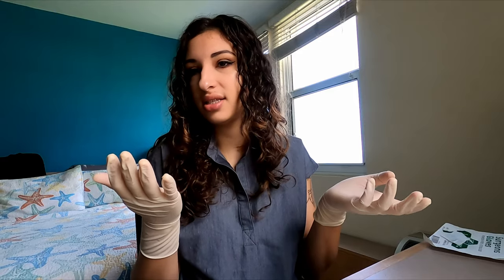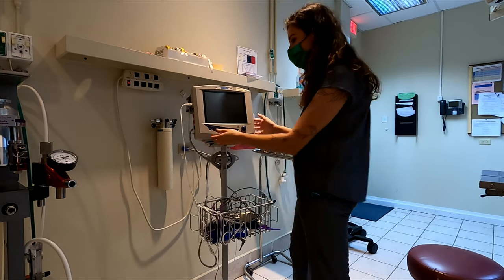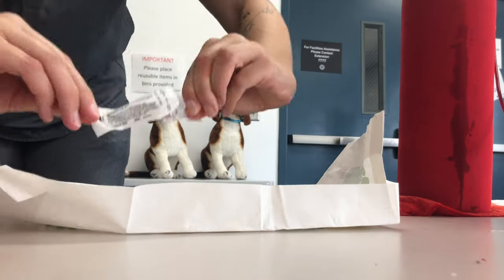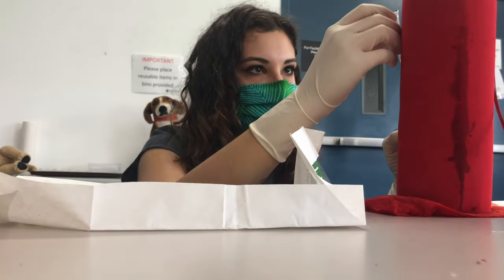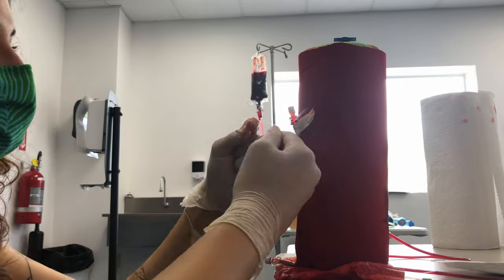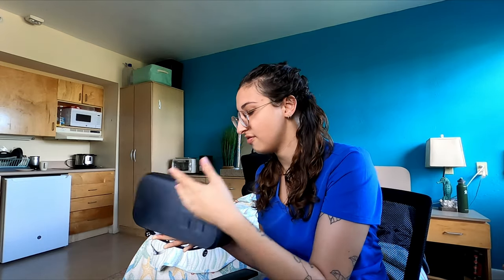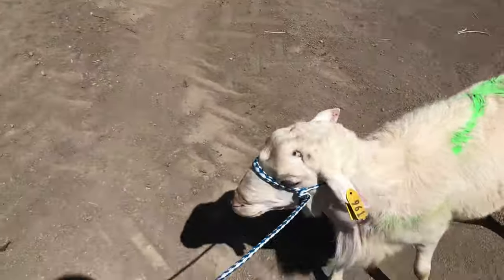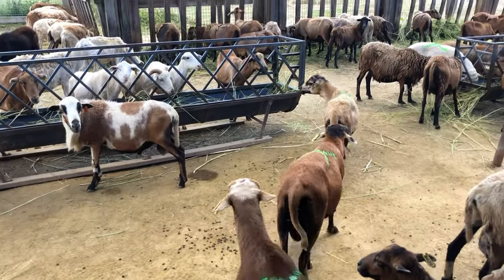Sheep Anesthesia- My First Live Animal Procedure | Vet School Vlogs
This past week I had the privilege of being the anesthetist for my 5th semester sheep anesthesia lab! This is how it went!